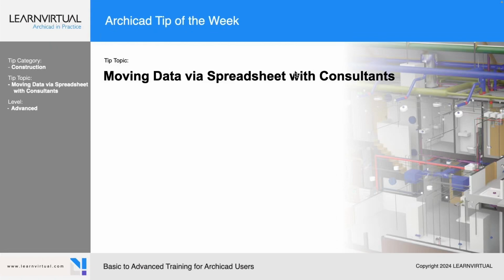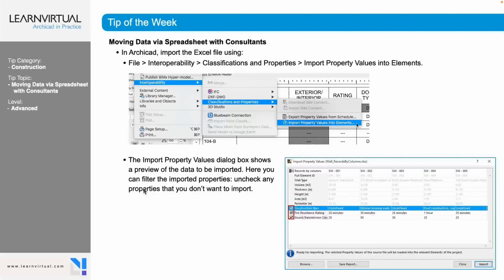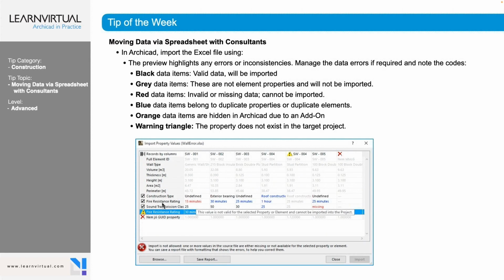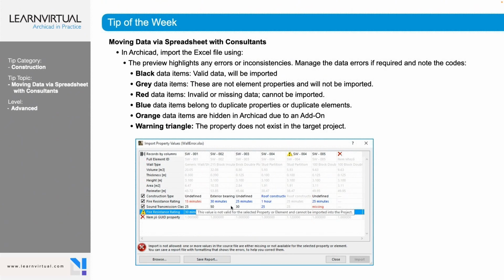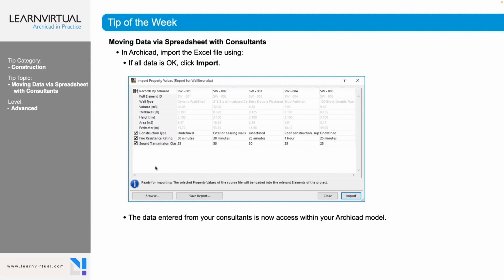📊🤝 Streamline Collaboration: Moving Data via Spreadsheet with Consultants in Archicad! ✨🏗️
In this tutorial, we'll show you how to efficiently transfer and manage data using spreadsheets when collaborating with consultants in Archicad. Say goodbye to miscommunication and hello to a smoother workflow!

👉 What you’ll learn:
- Step-by-step process for exporting and importing data
- Tips for ensuring accuracy and consistency in data exchange
- Best practices for effective collaboration with consultants